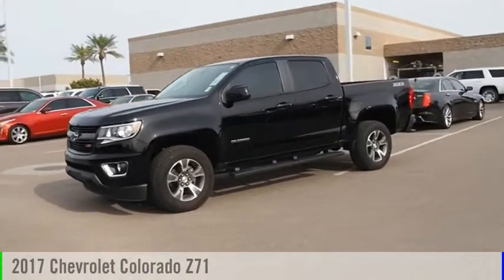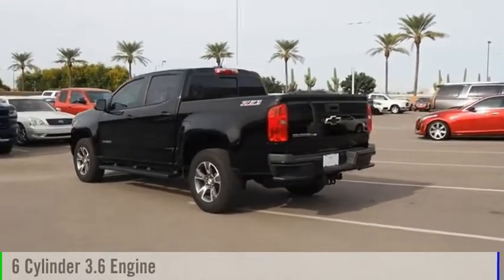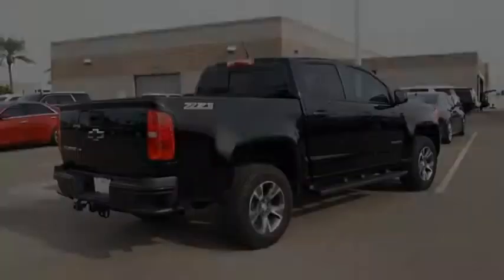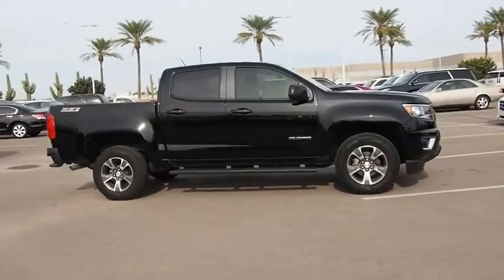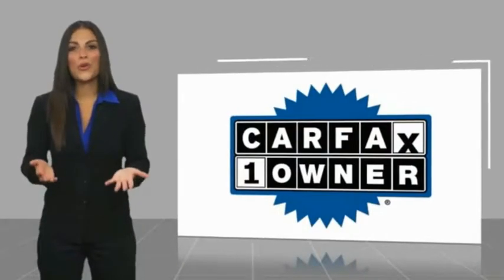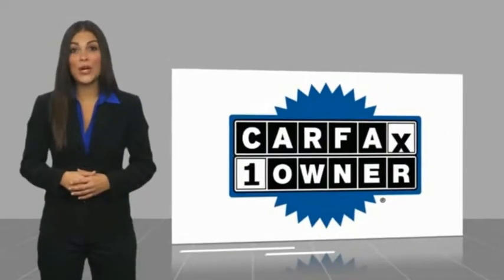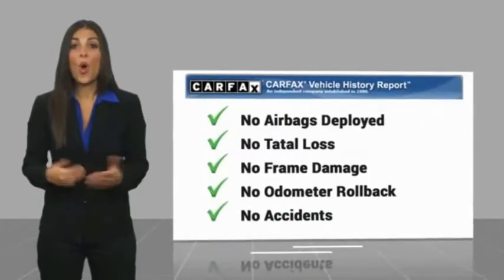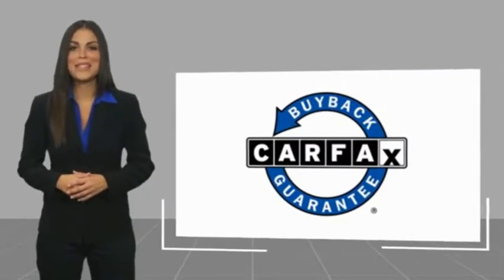2017 Chevrolet Colorado Chandler AZ CCJ441A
2017 Chevrolet Colorado Z71

Thanks for looking at this vehicle!  Earnhardt is a name you can trust  since 1951.  So you can trust this vehicle has been inspected and reconditioned - and is ready for you to take home - And, that aint no bull. * 6 Cylinder engine * * GREAT DEAL AT $28,998 *  * Check out this 2017 Chevrolet Colorado Z71 * * 2017 ** Chevrolet * * Colorado * * Z71 *  This Black 2017 Chevrolet Colorado Z71 might be just the crew cab for you.  It has a 6 Cylinder engine.  Exhibiting a timeless black exterior and a jet black interior, this vehicle won't be on the market for long.  Looking to buy a safer crew cab? Look no further! This one passed the crash test with 4 out of 5 stars.  Call today to test it out!  No Bull is more than a slogan -  Its a way of life.  Its a way of doing business.  And it means - price wont get in the way of having happy customers.  Please make us an offer today!